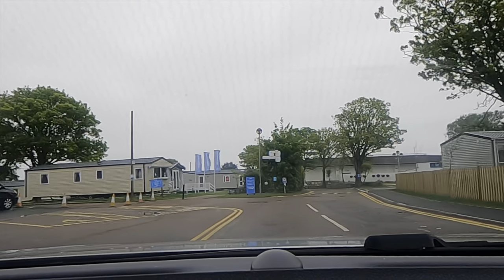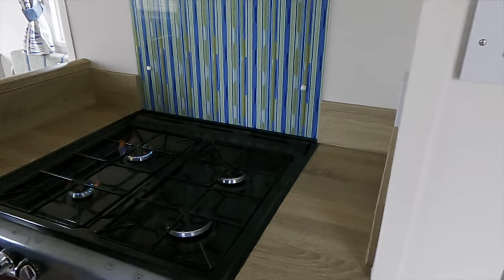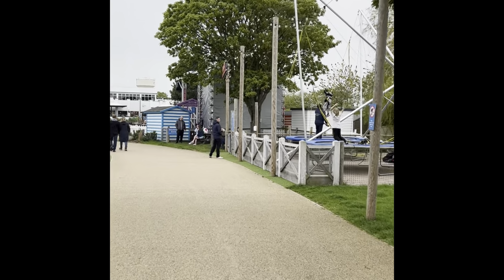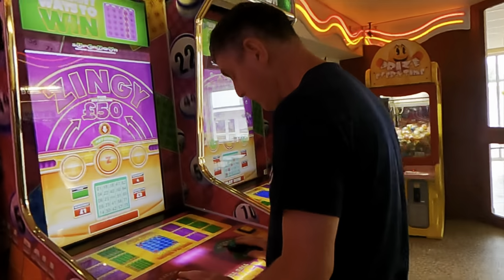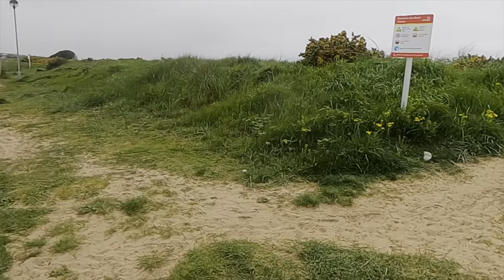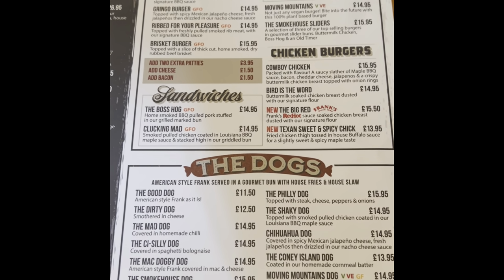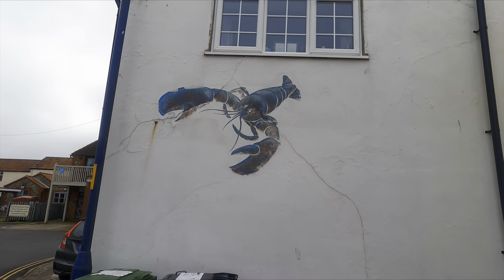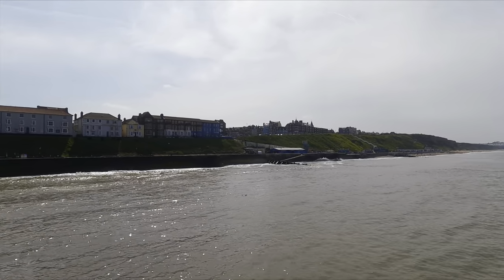Haven Caister-on-sea Great Yarmouth 2023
A UK British tradition of staying in a caravan at the seaside.